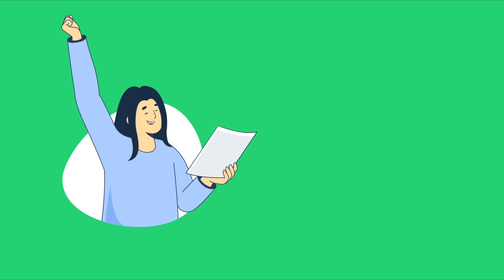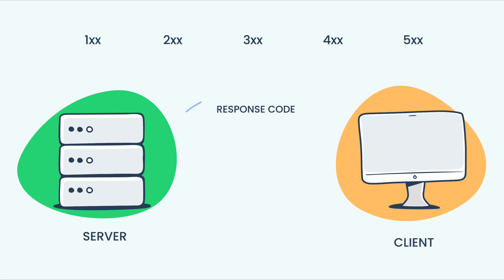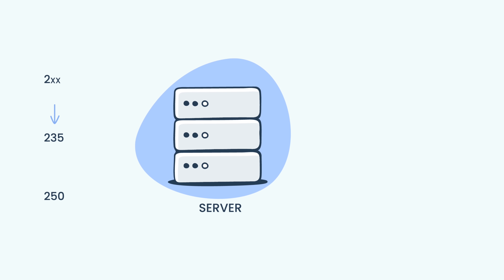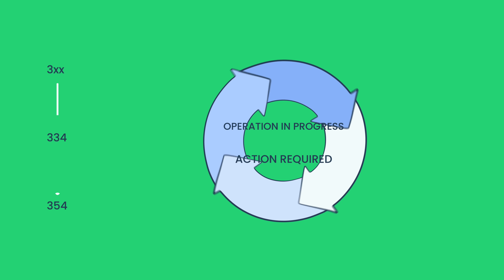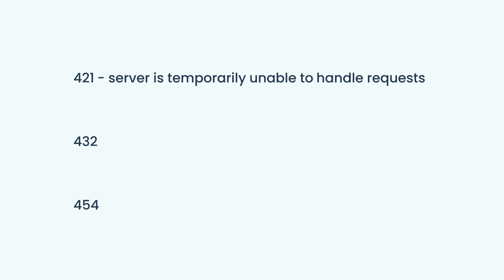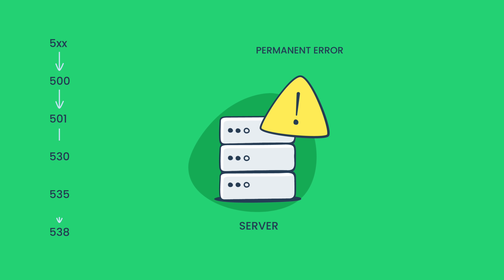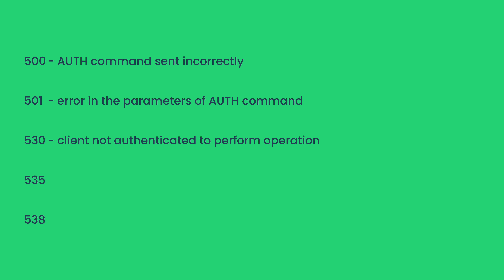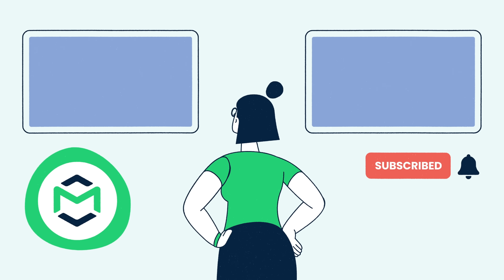SMTP Ports: How They Communicate and Which One to Chose? - Tutorial by Mailtrap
In this Mailtrap tutorial, we explore what SMTP authentification response codes are and what each of the most noteworthy ones signifies. So, if you need help understanding the codes you receive after running the SMTP AUTH command, make sure to give it a watch!

00:00 - Intro
00:29 - What are SMTP authentication response codes?
01:01 - Success response codes
01:27 - Further action required response codes
01:48 - Temporary failure response codes
02:27 - Permanent failure response codes